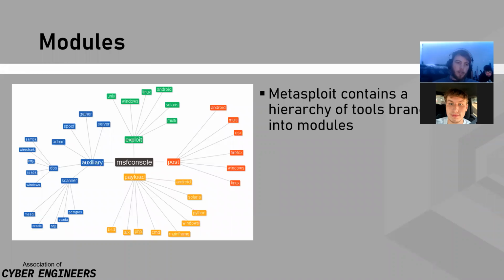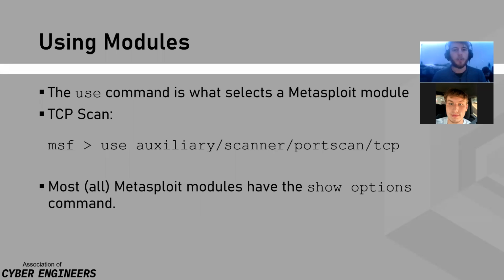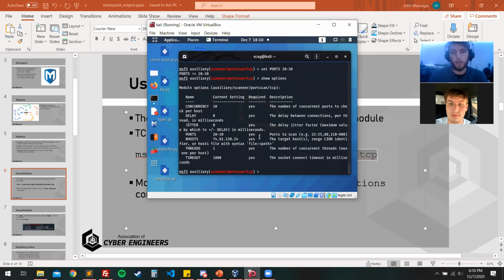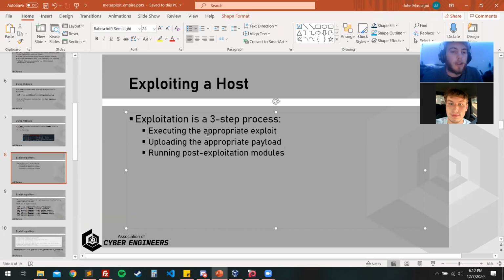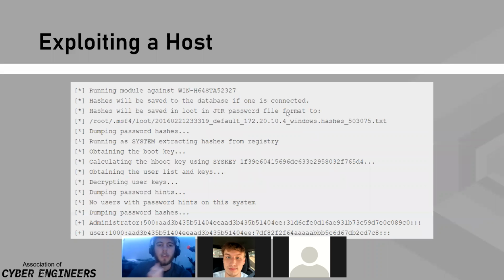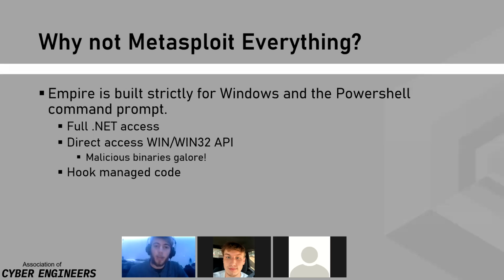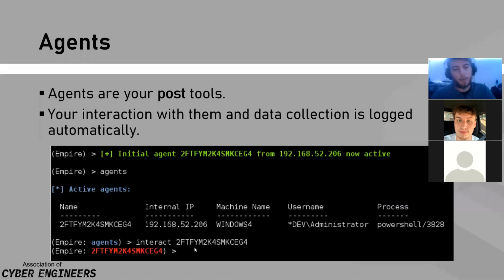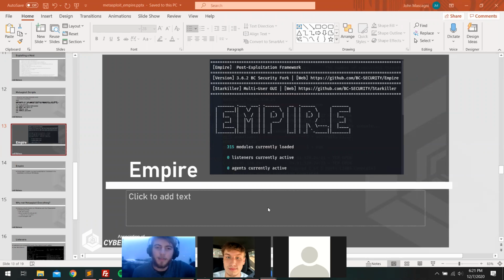ACE Meeting 12/7 | Introduction to Metasploit and Empire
ACE meeting for December 7 2020